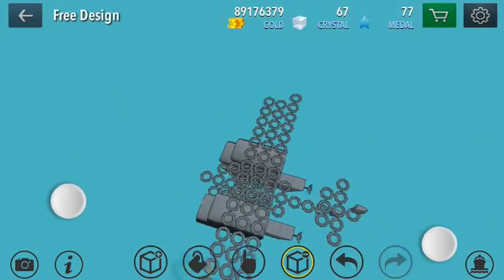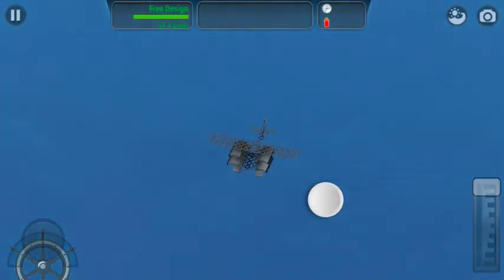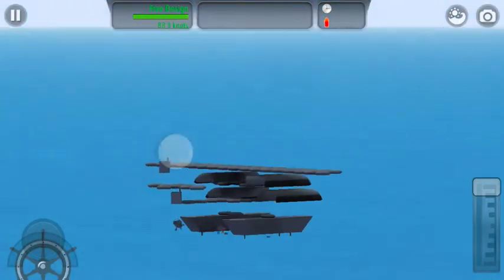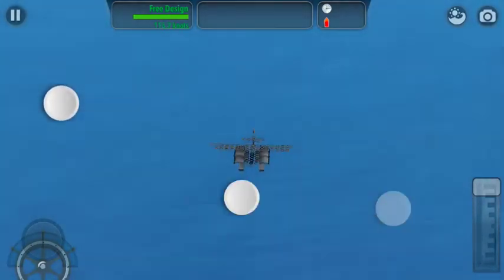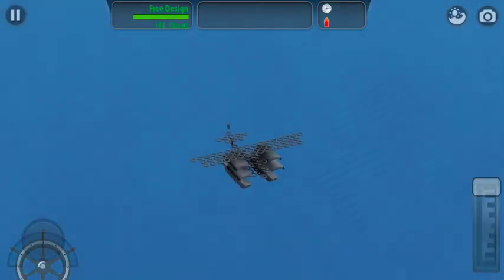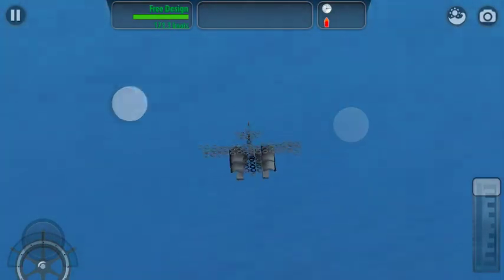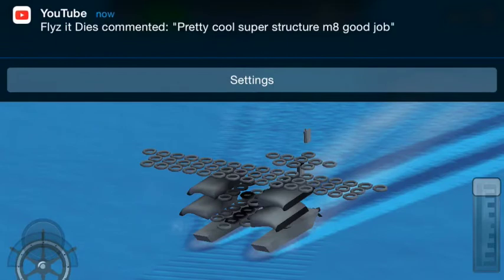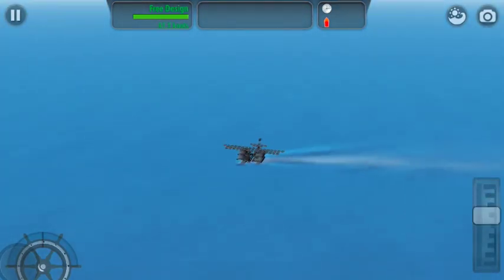Flying plane in warship craft, well kinda?